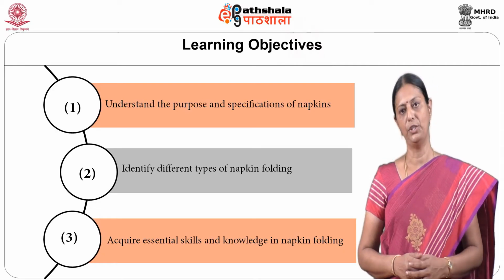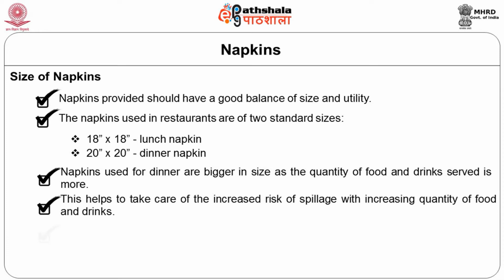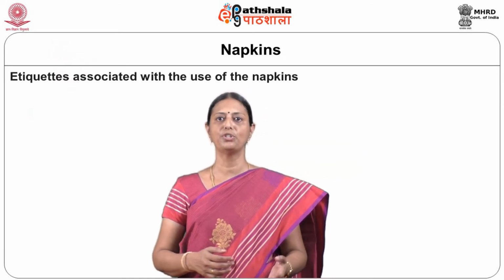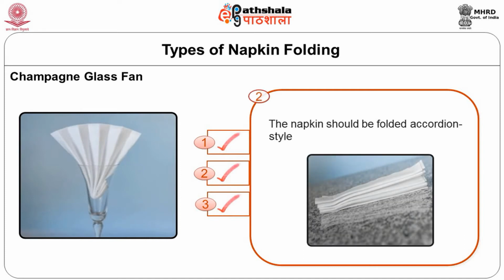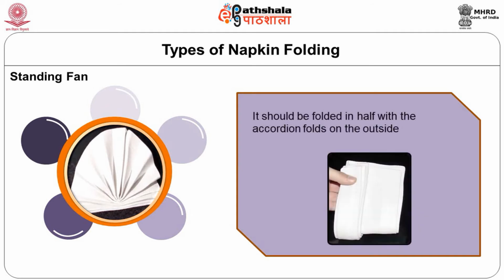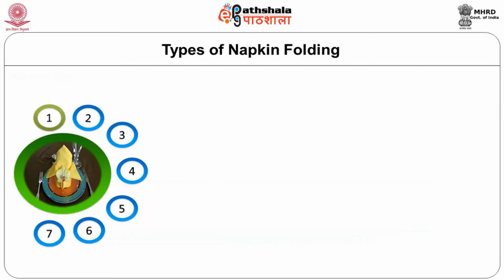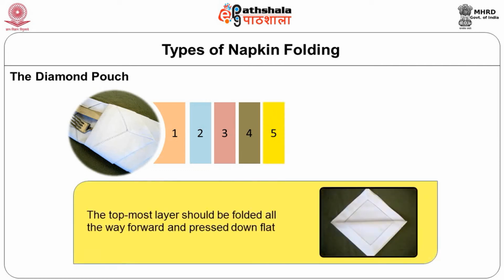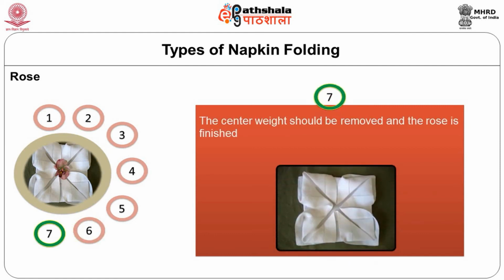Napkin Folds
Module : Napkin Folds